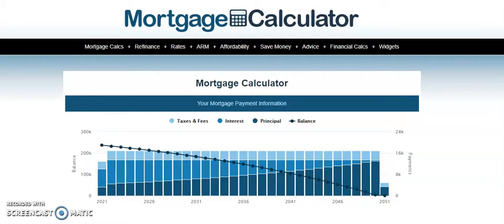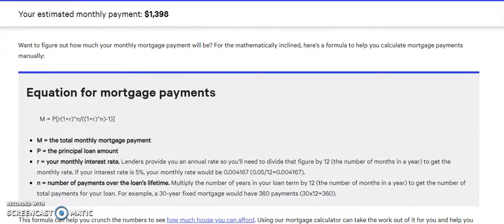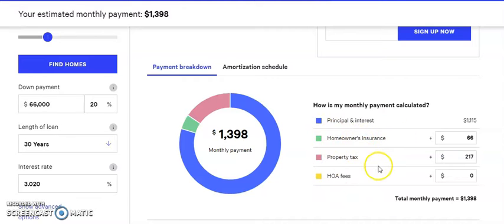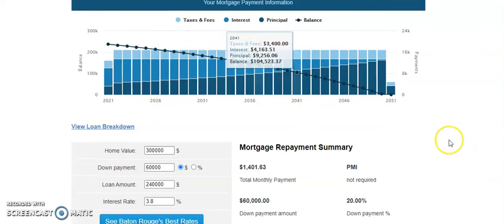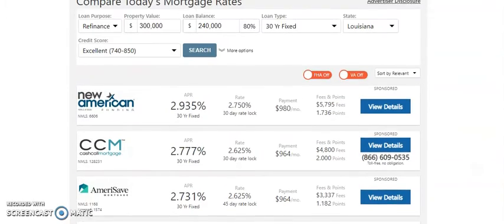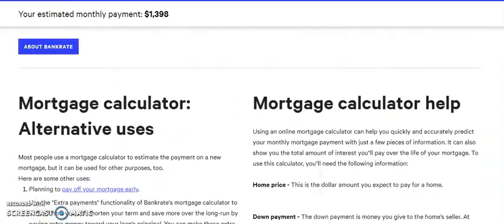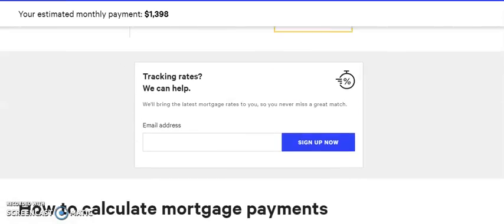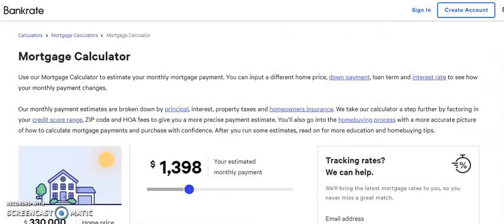Mortgage calulator compare